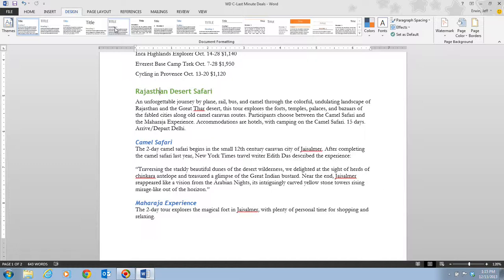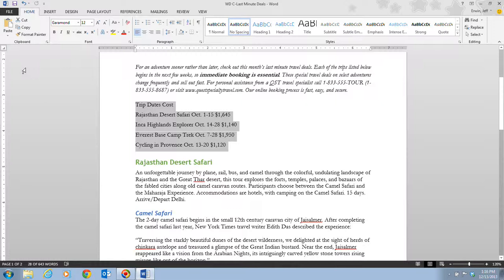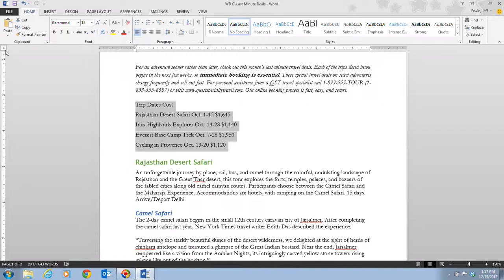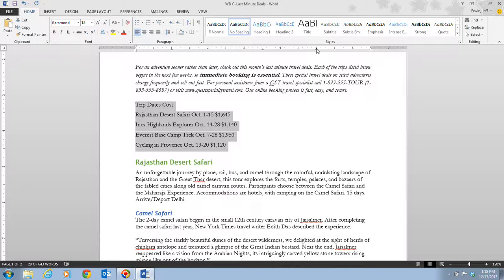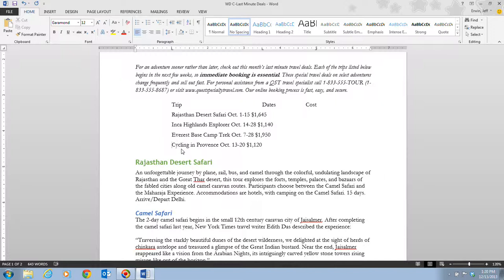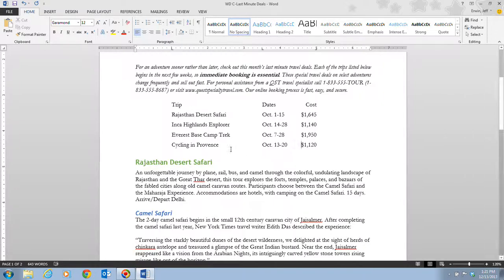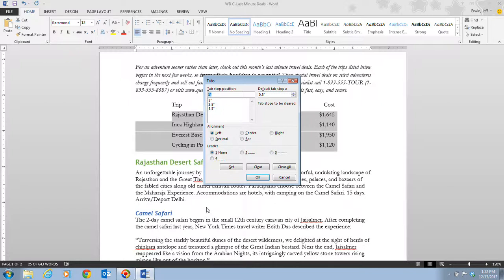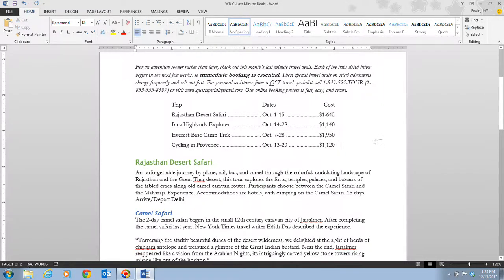Word 2013 Unit C Video 5 - Word with Tabs